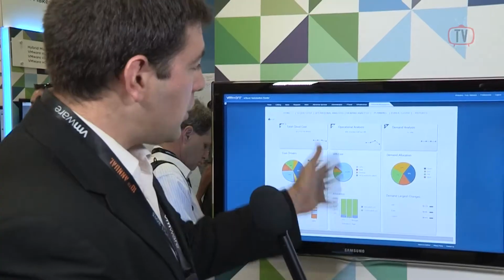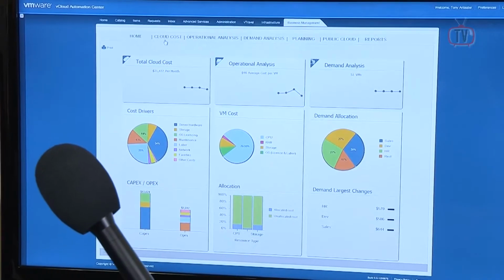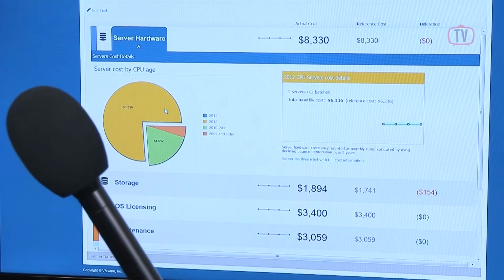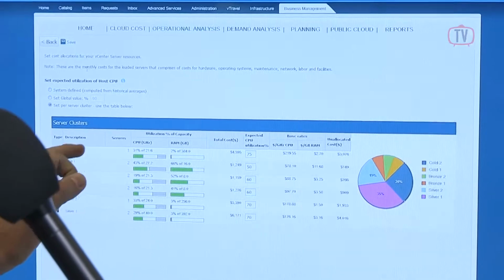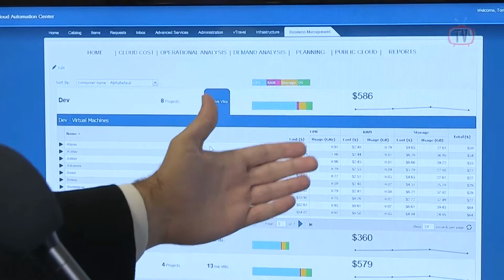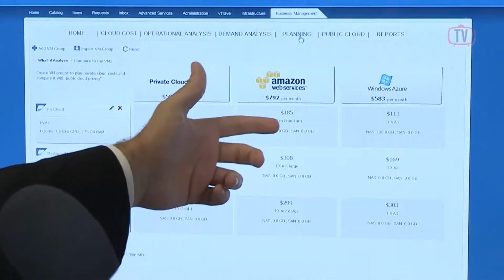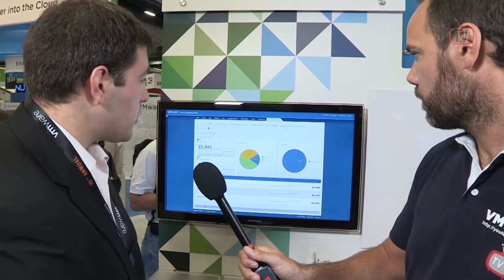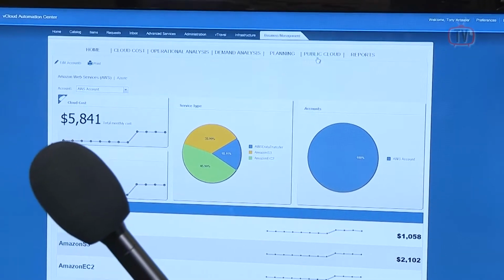VMworldTV: VMware's IT Business Management Suite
Learn more about the benefits and analytics behind VMware's Business Management Suite with Eyal Cohen at the Solutions Exchange's VMware booth.